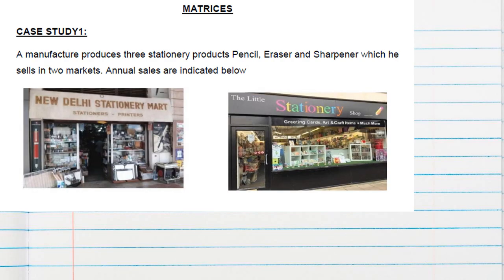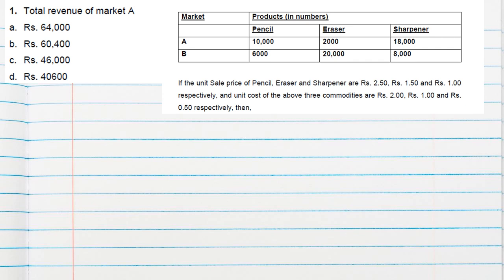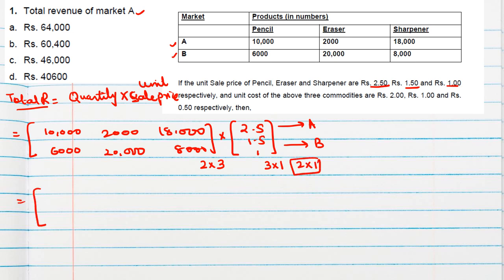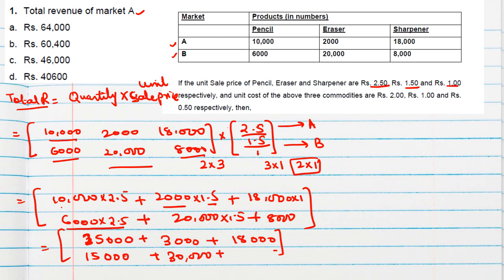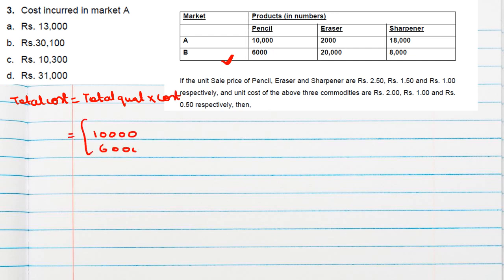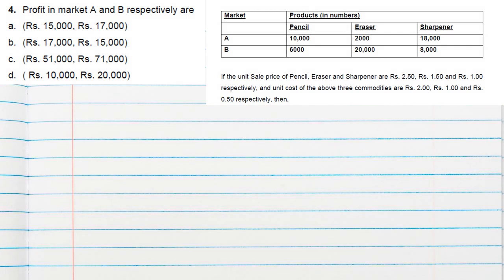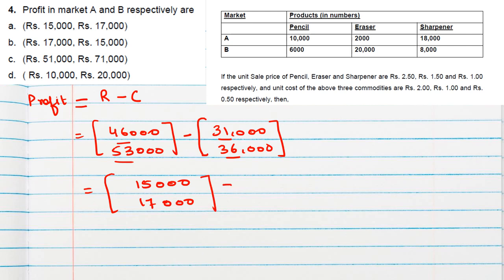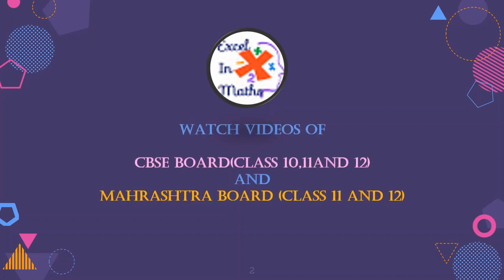CBSE |Class 12 | A manufacture produce three stationary products pencils,erasers and pens